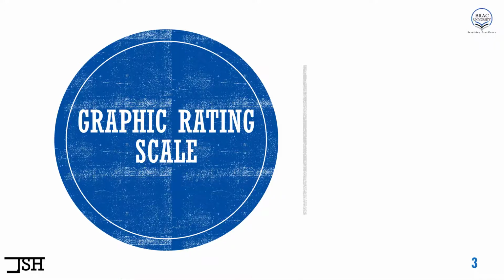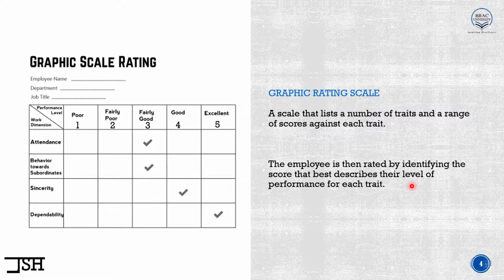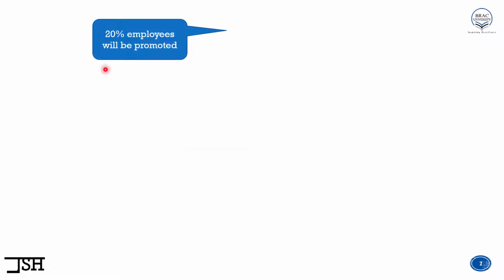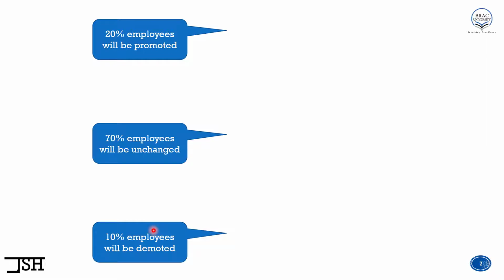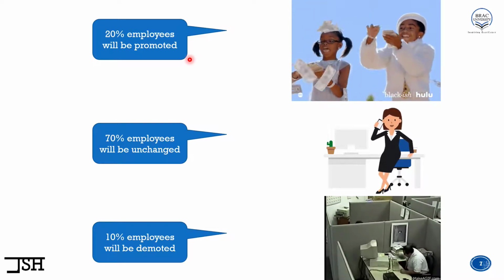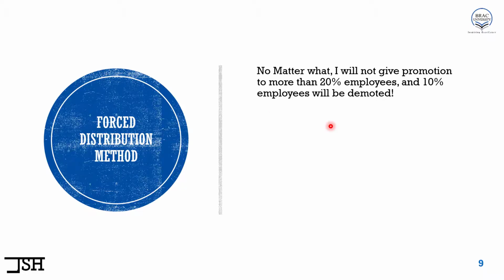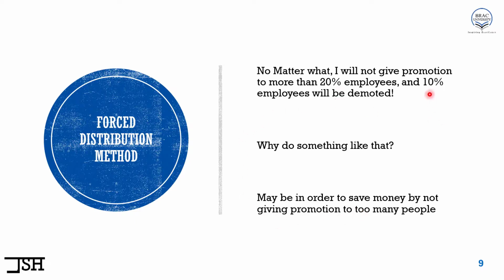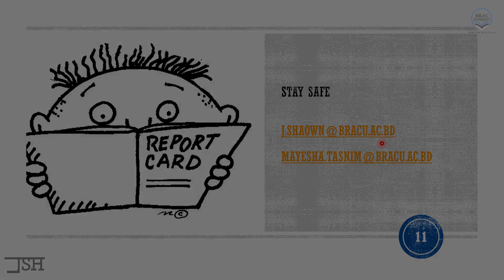Performance Appraisal Techniques Part 01 Final